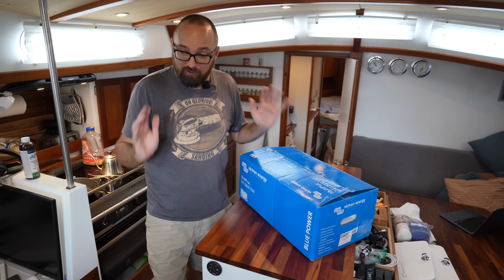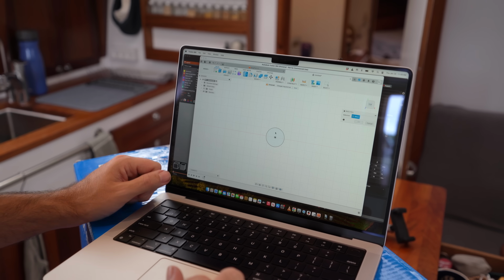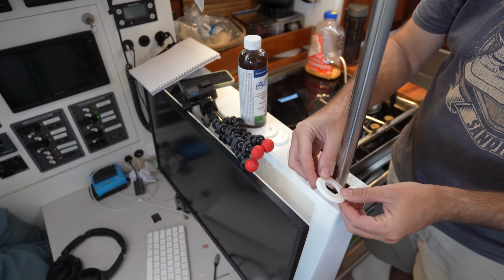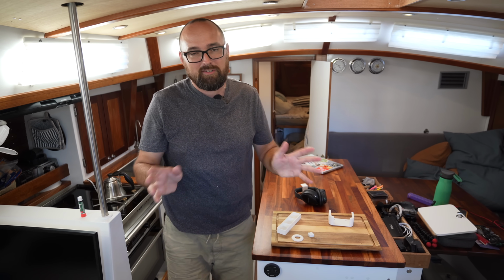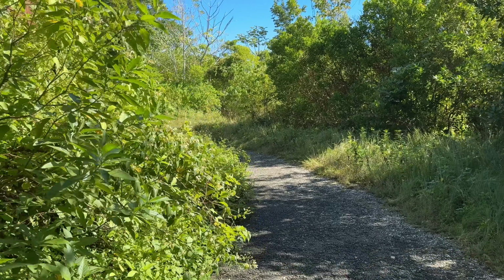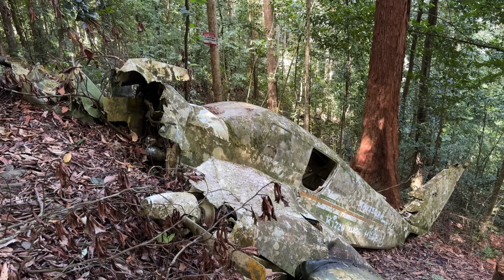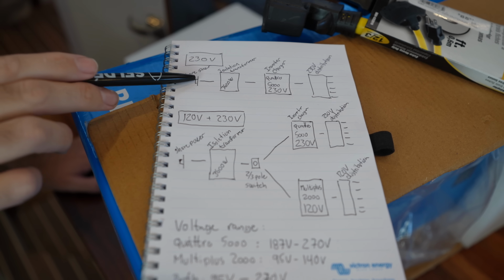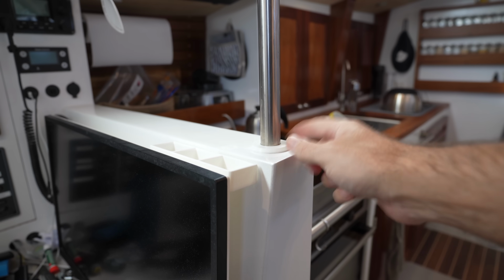Sail Life - 3D printer onboard & hike to abandoned tracking station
** Links **